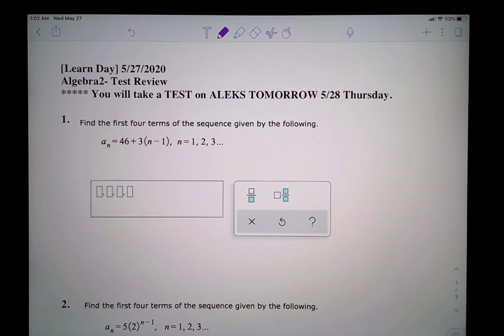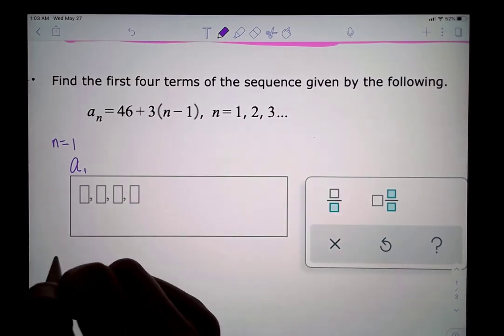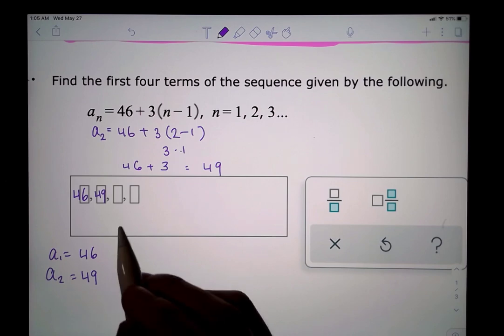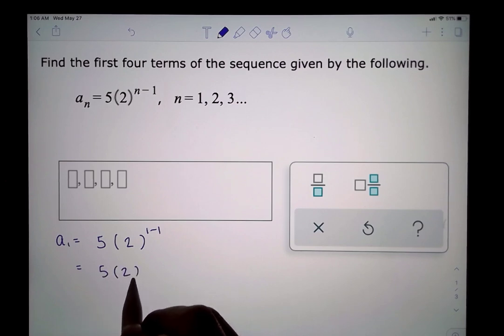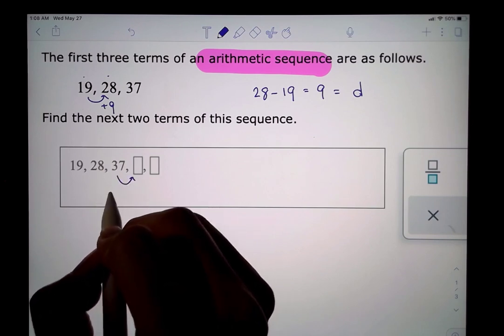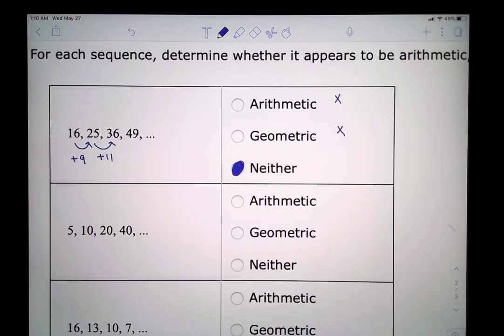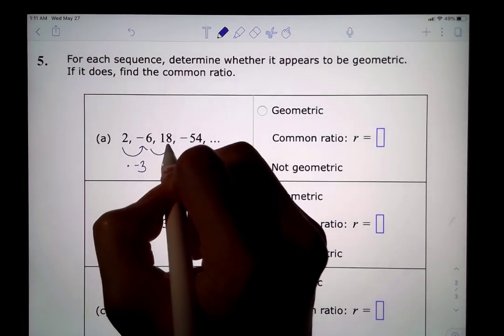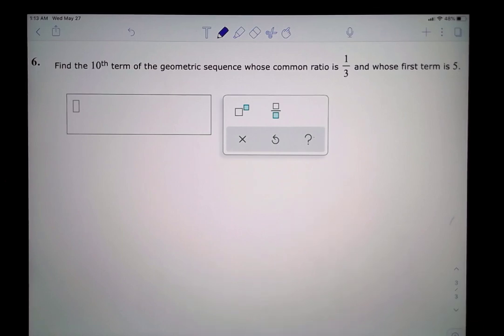5:27 Alg2 Part1